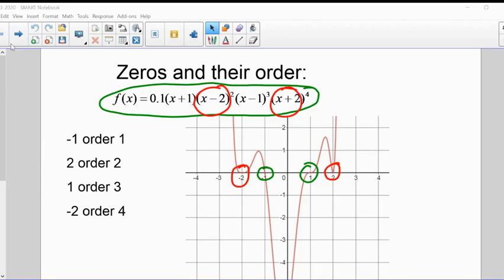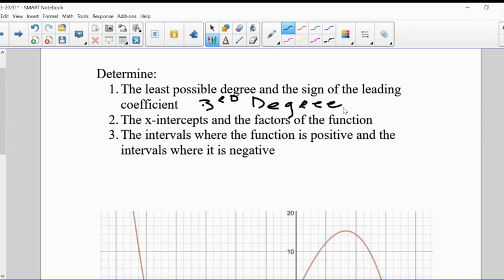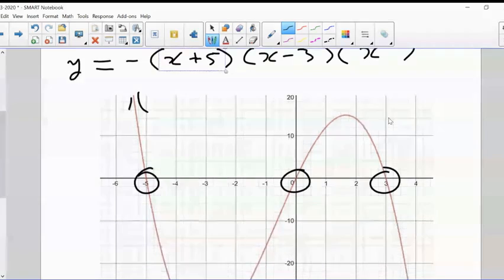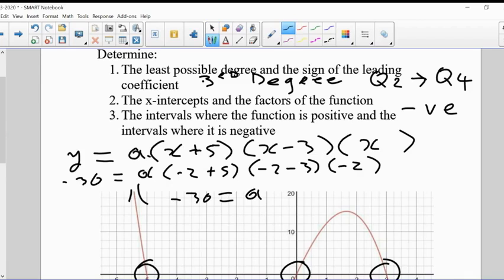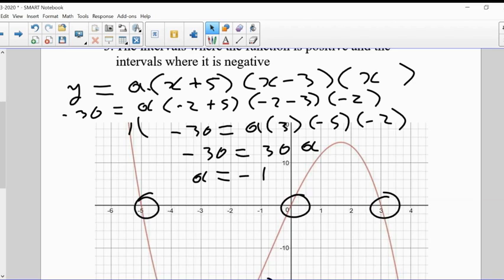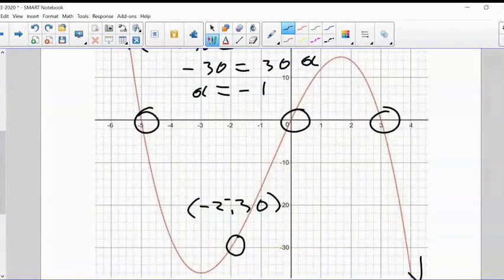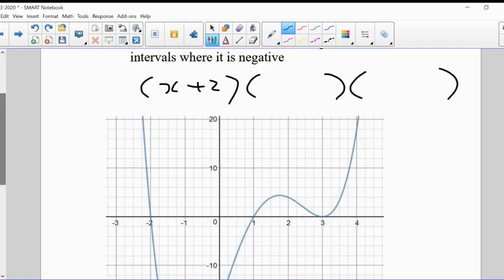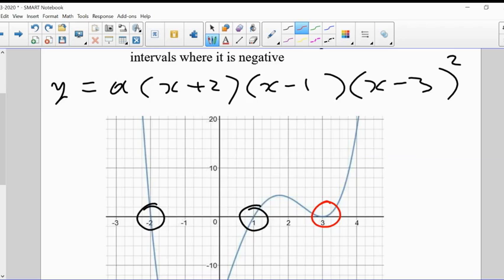Graphs of polynomials (part 1)